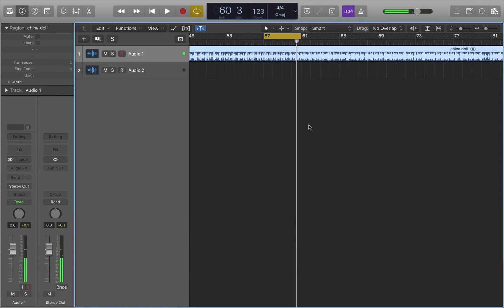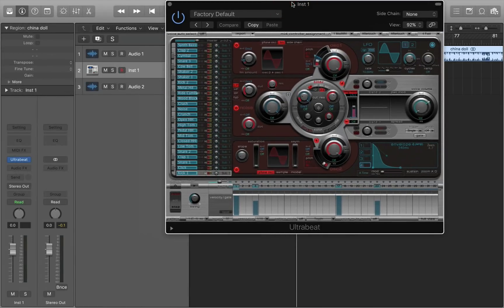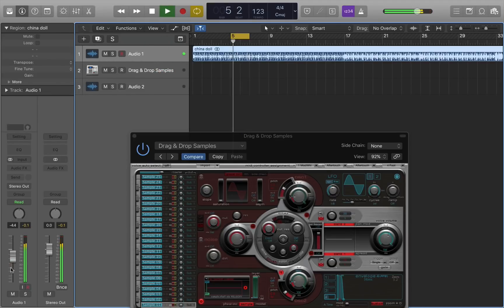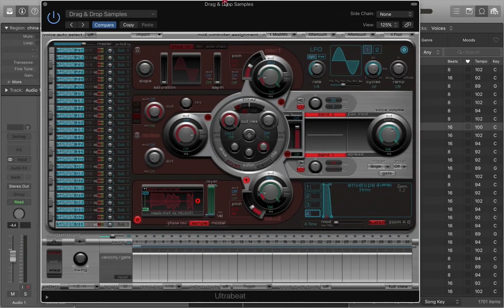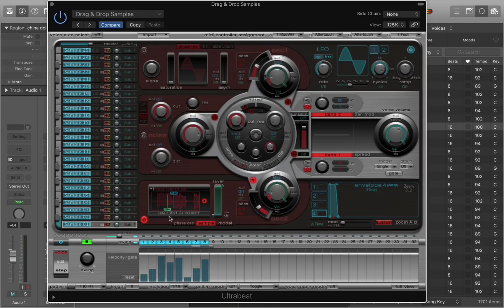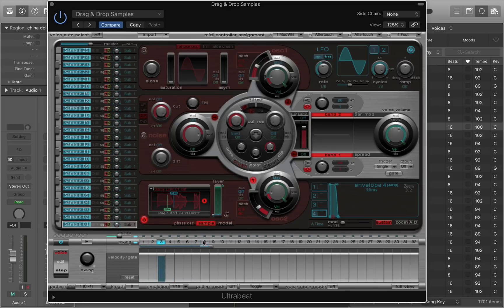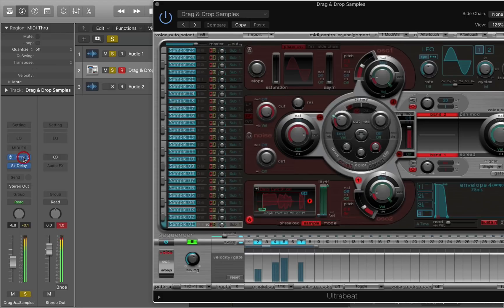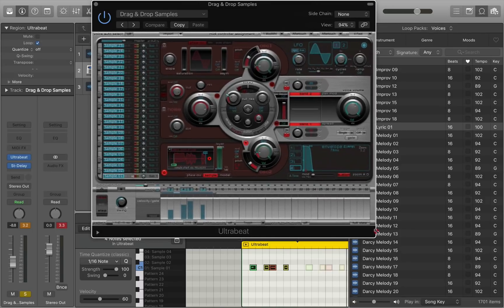Tech Tip - Ultrabeat Chops in Logic Pro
In this Tech Tip Paolo shows us how to drag samples, such as vocals, into Logic Pro's Ultrabeat and use the plugin to create a great chopped up effect.